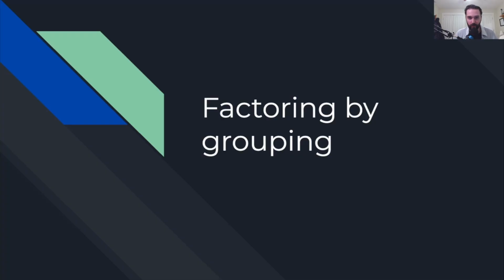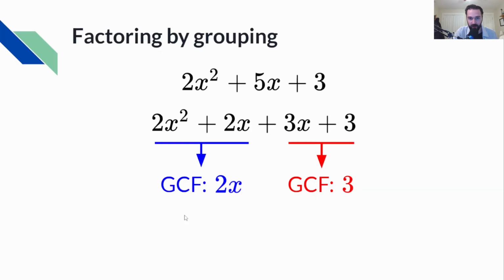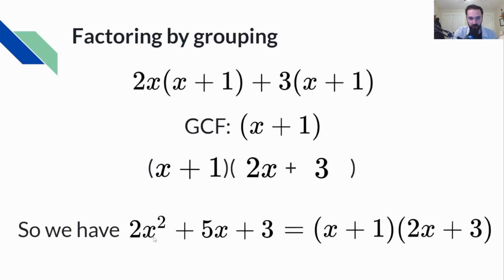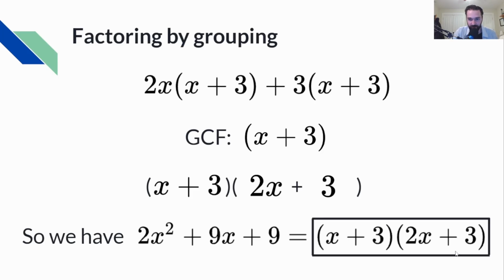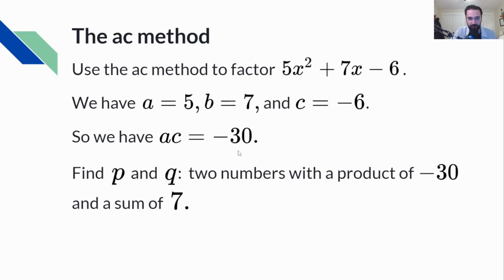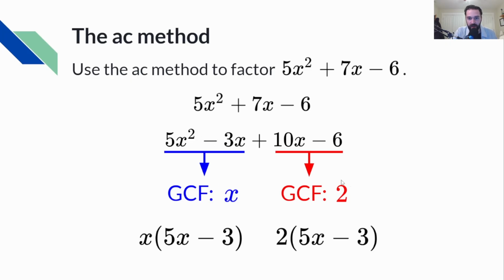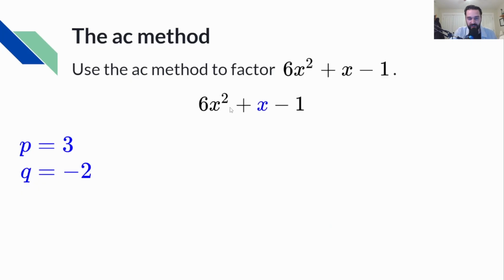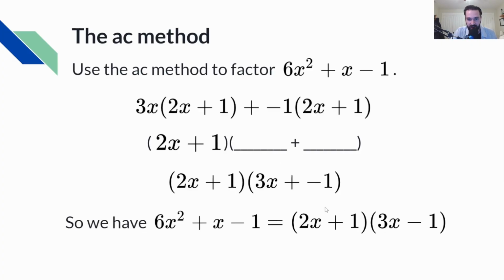Factoring by grouping and the ac method [CA15]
How can we factor trinomials with leading coefficients other than 1? We can use the ac method, which involves factoring by grouping, to make it happen.